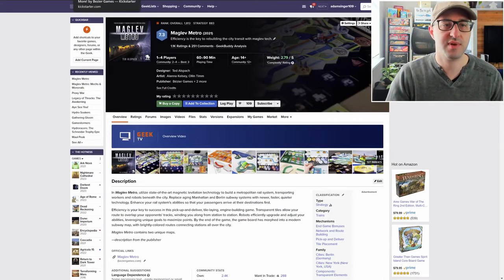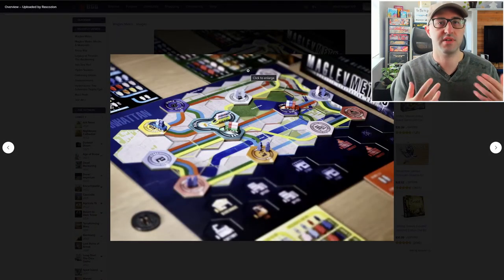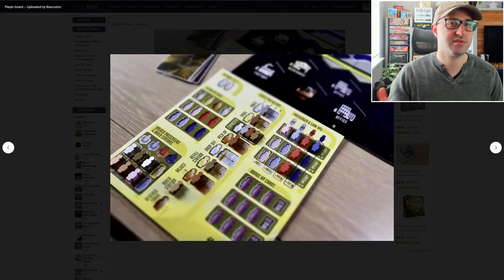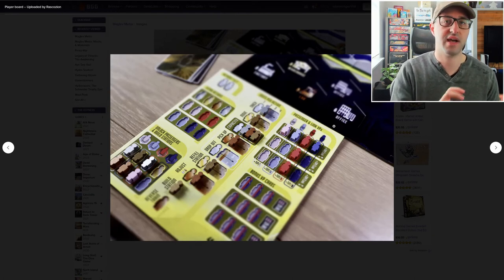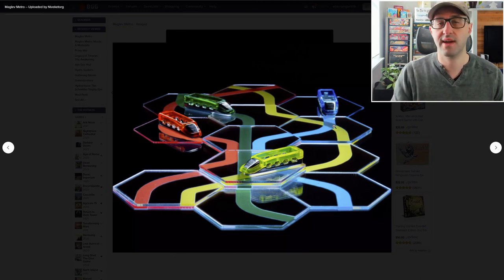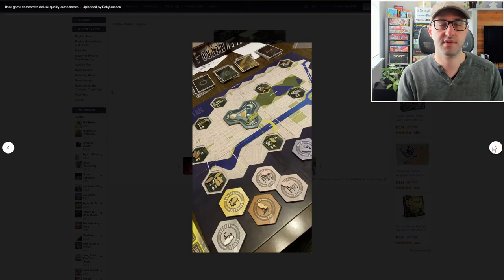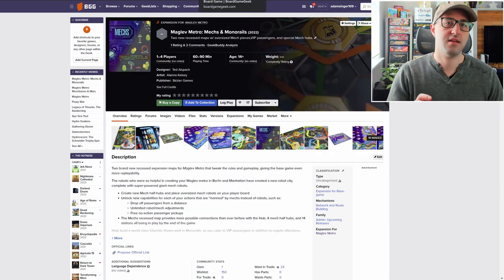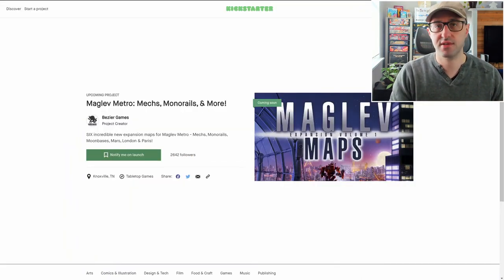🌱ShelfClips: Maglev Metro + Maps Expansion (Short Board Game Preview)